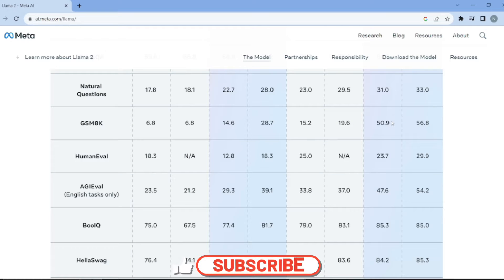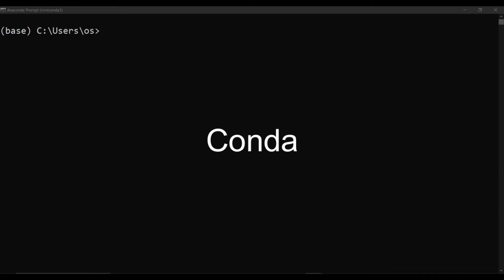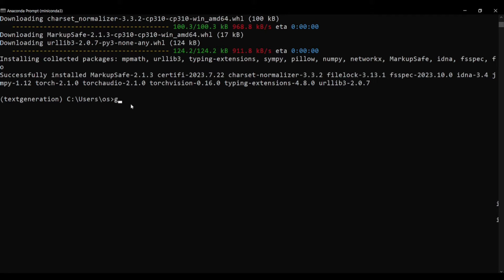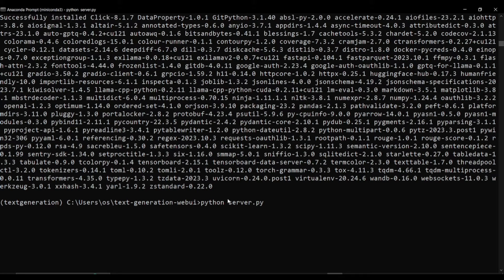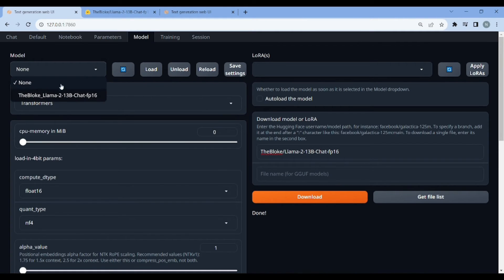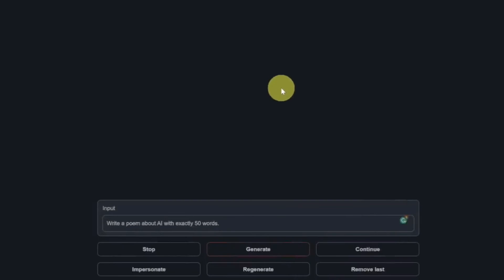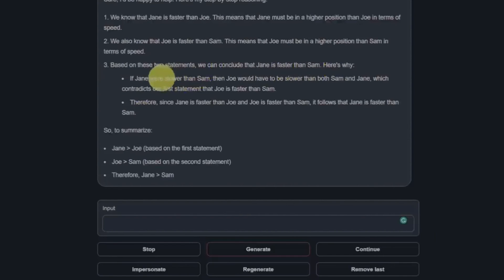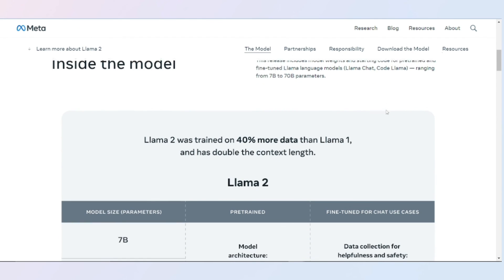How to Install and test LLaMA 2 Locally [2023]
In this video we will show you how to install and test the Meta's LLAMA 2 model locally on your machine with easy to follow steps.